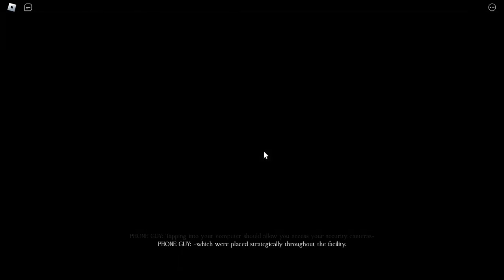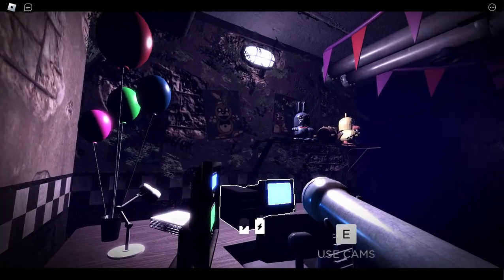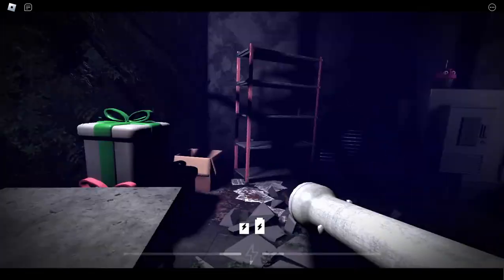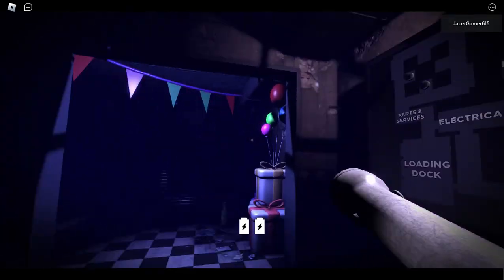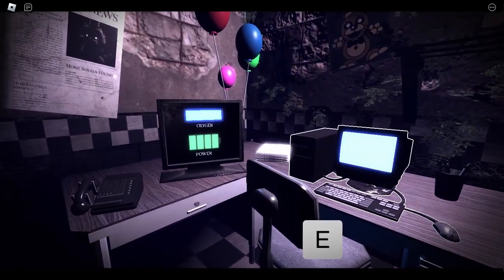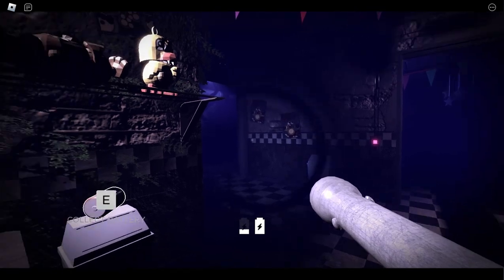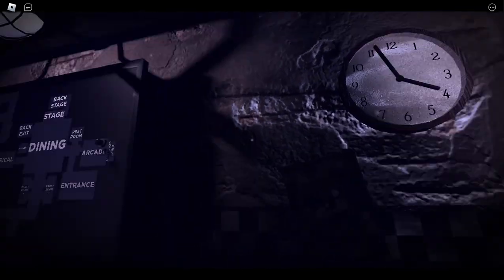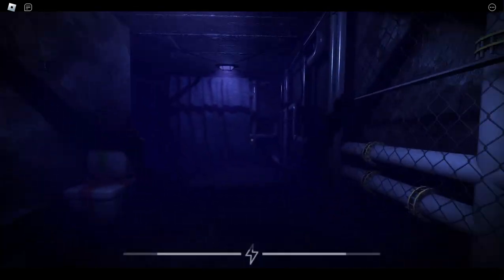Forgotten Memories - Night One Was Easy Night Two Wasn't - Roblox Gameplay (unedited)